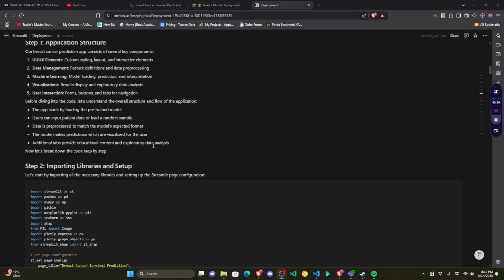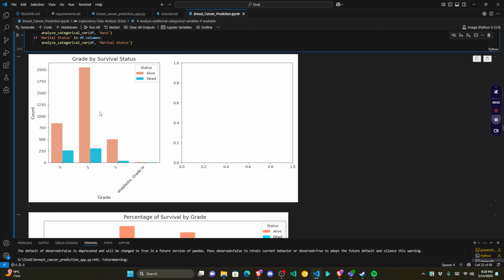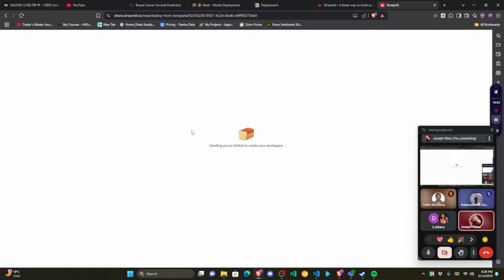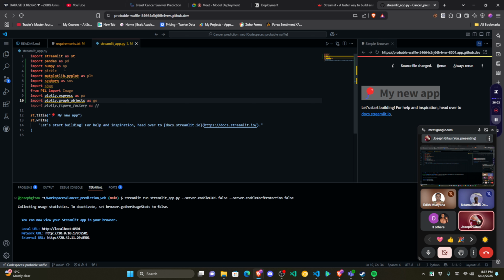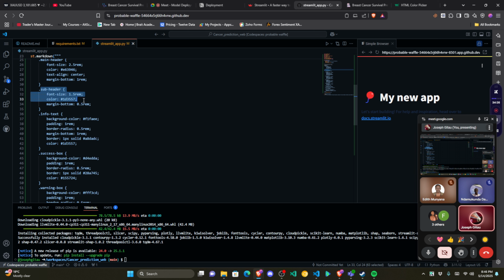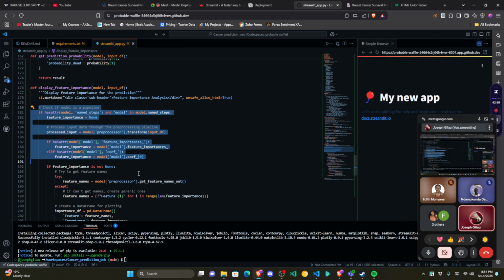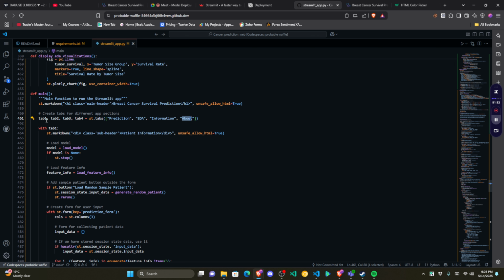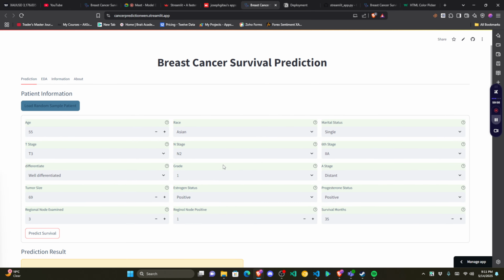Cancer Deployed Web App